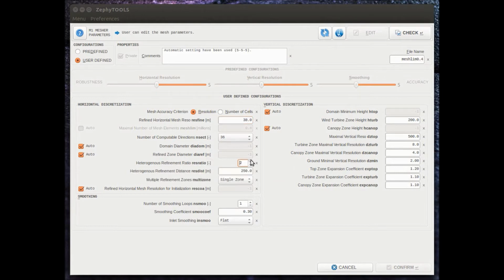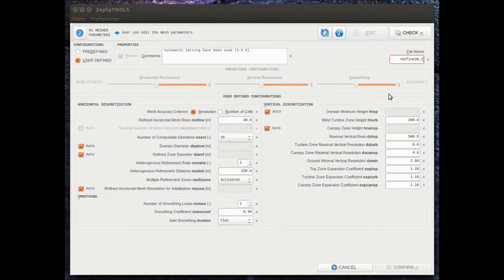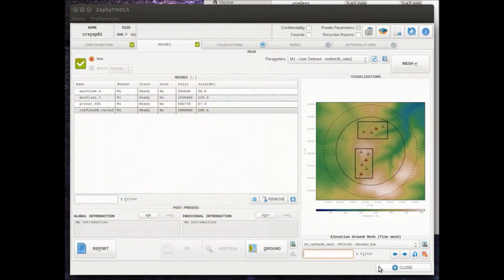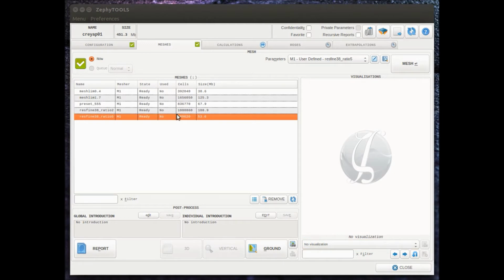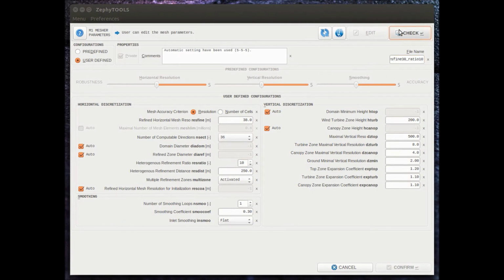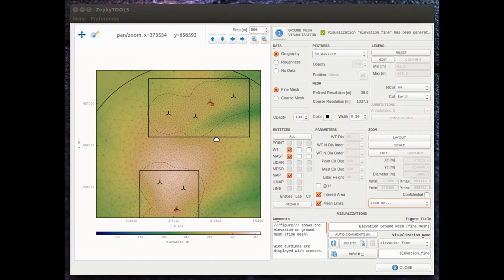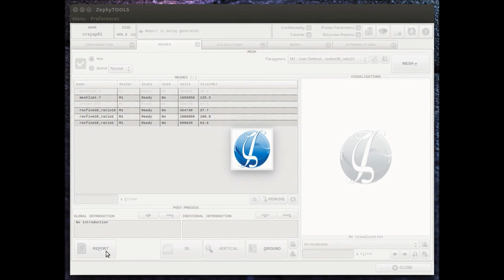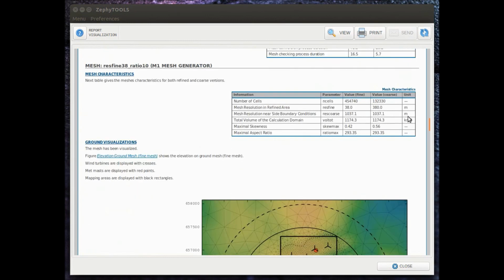ZephyCFD Tutorial 3 Generating Heterogenous Refinement Meshes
One of MeteoPole's main mission in the industry is to reduce uncertainties of future projects in order to make wind projects more bankable and unlimited speed CFD modeling is part of the solution.
Over the past few months, ZephyCFD has been extensively validated worldwide as a solution which overcomes the main limitations of the traditional CFD software in terms of price, calculation time, hardware requirement and convergence issues.
Unlimited deployment on the CLOUD or on any other available hardware of the highly scalable OpenFOAM solver allows our users to run unlimited speed CFD simulations.
ZephyCFD is already used by industry leaders  worldwide (Deutsche Windguard, GDF-Suez, Suzlon...) who have contributed in the project by helping us developing the tool according to their requirements.